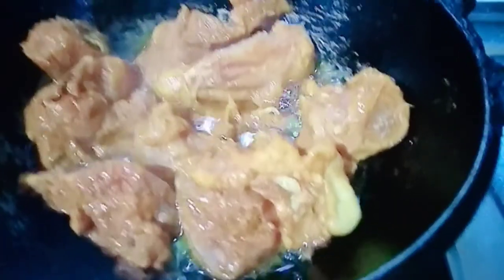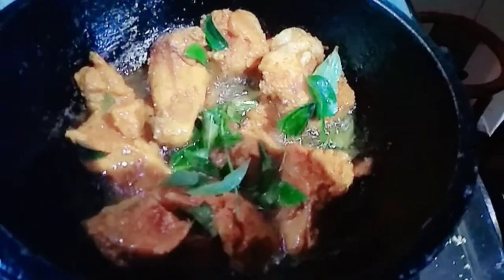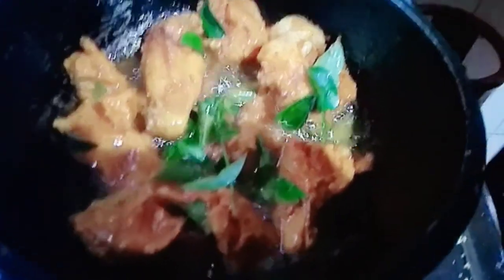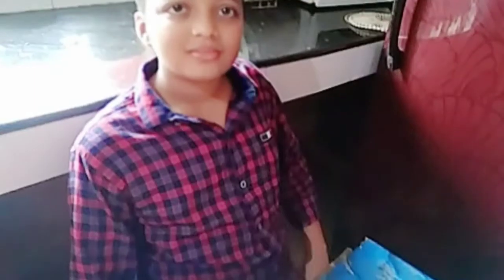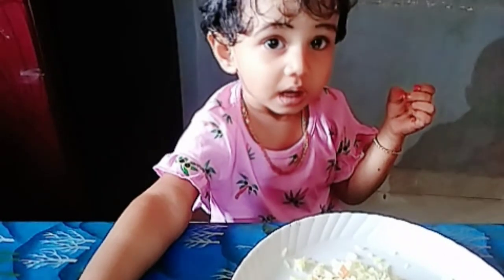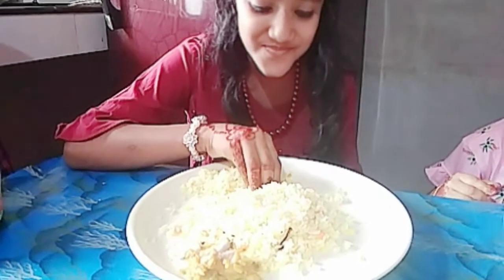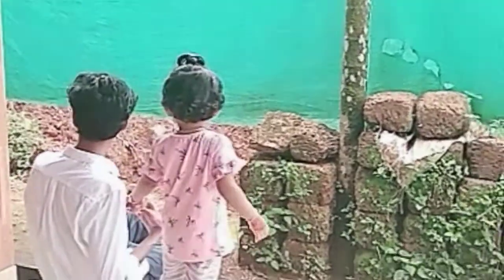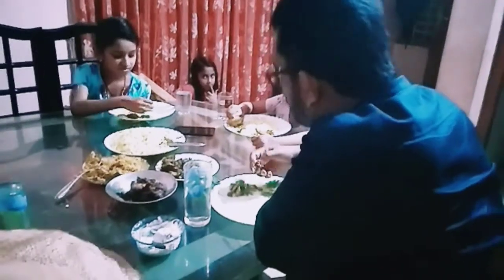ഞങ്ങടെ കോവിഡ് കാലത്തെ ഈദ് മുബാറക്/our covid season Eid Mubarak new 2020 Malayalam eidvlogsnew2020..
Our covid season Eid Mubarak new 2020 Malayalam
Diya hops Eid Mubarak vlods
New 2020..